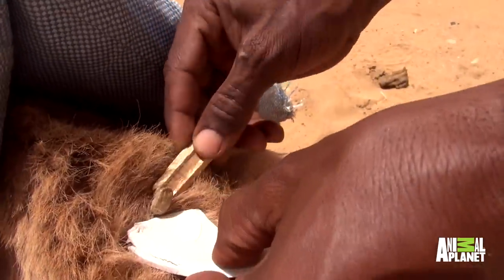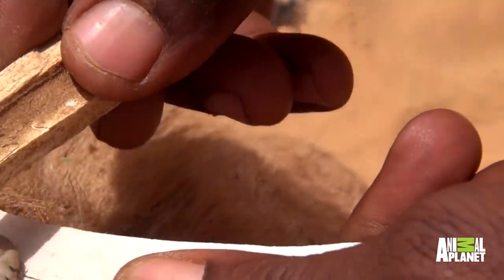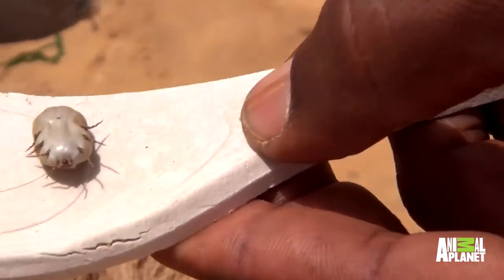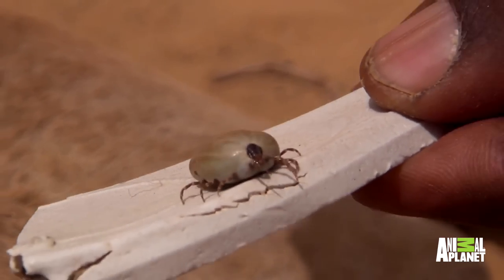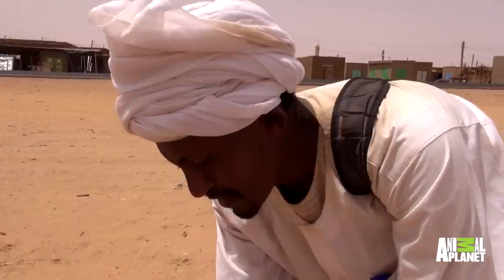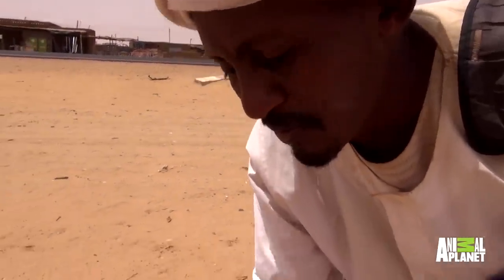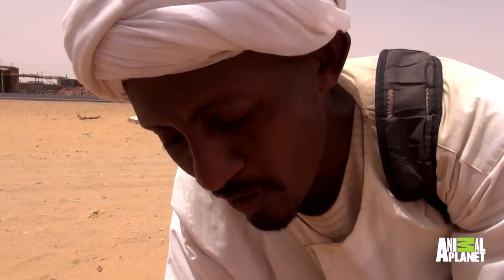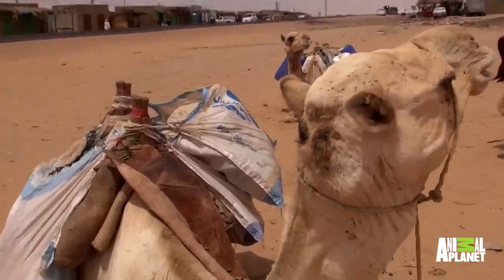Blood-Sucking Ticks Are No Fun for Camels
While riding through the desert, Lev discovers nasty little hitchhikers on his new camel friends.

Follow dauntless explorer and former British Army paratrooper Levison Wood as he treks 4,250 miles across a paradoxically perilous and peace-loving region, premiering Wednesday, March 18, from 8-11 PM ET/PT.